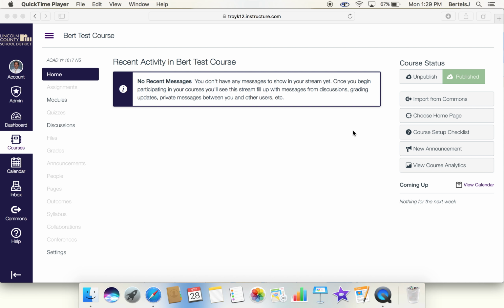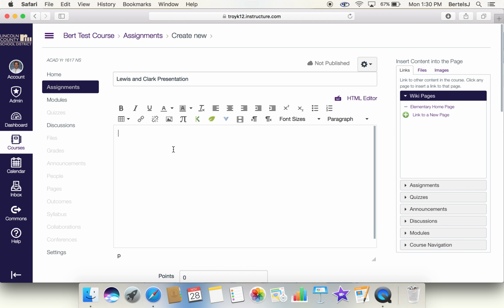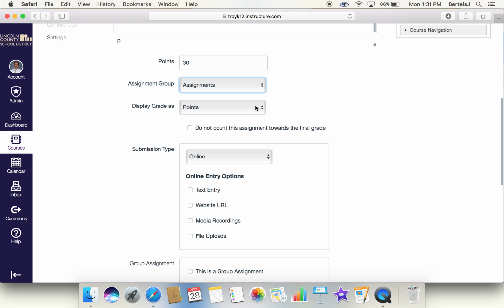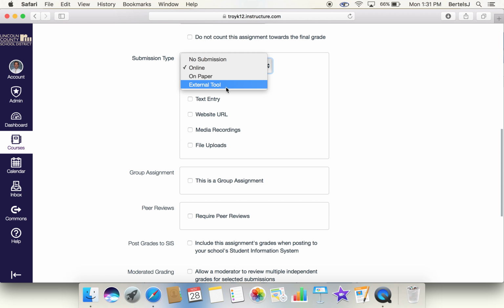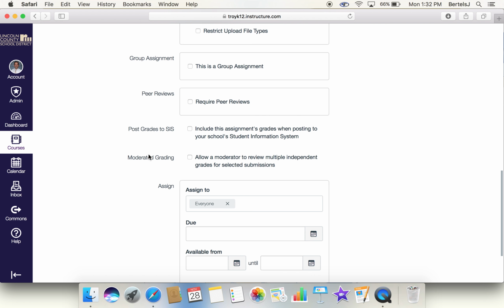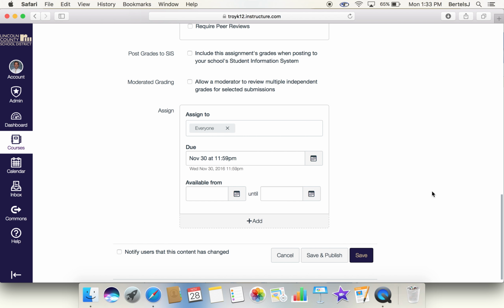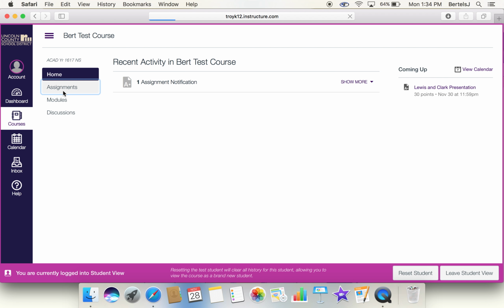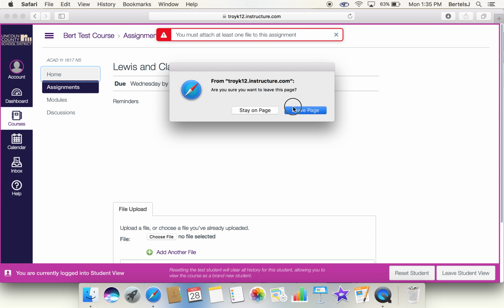Creating an Assignment in Canvas